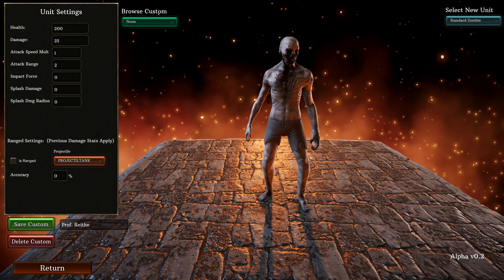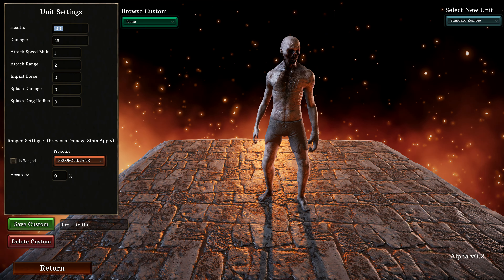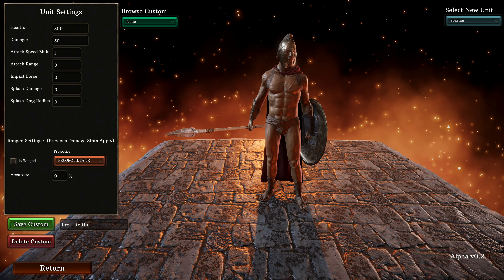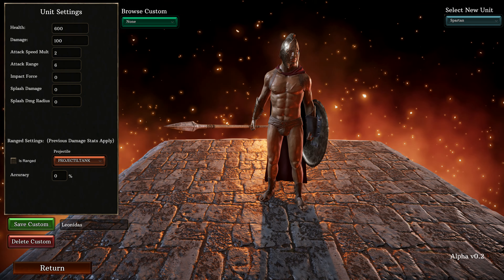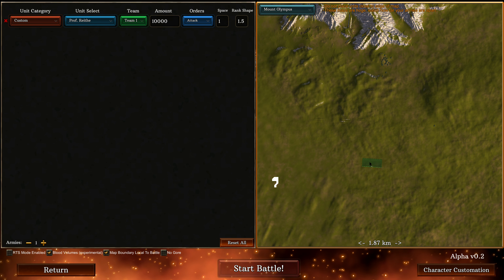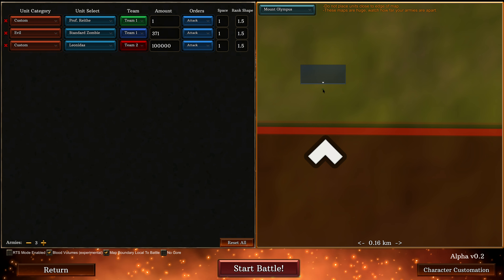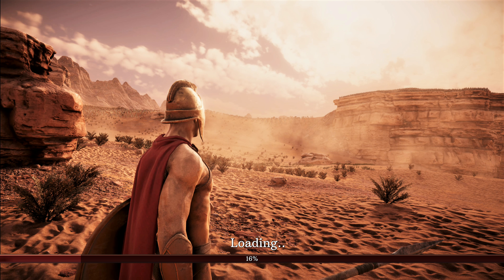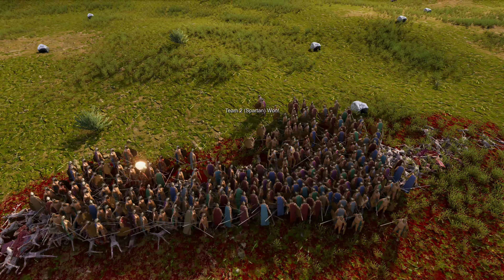Storied Batttle 1: Myself vs. the 300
I offer to you, a participatory idea. Come one, come all, to fight in this glorious are- *ahem* field!